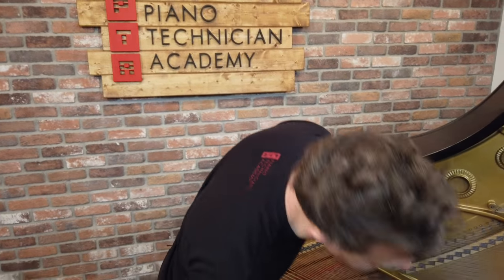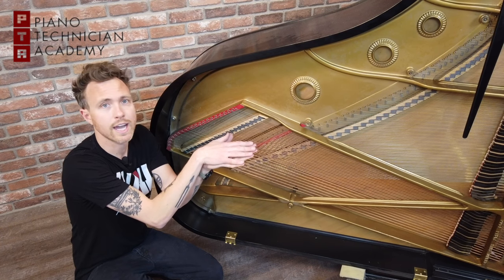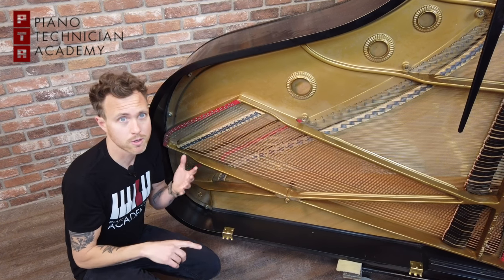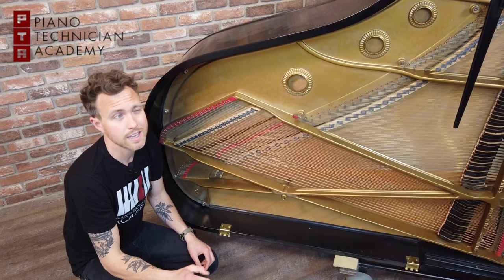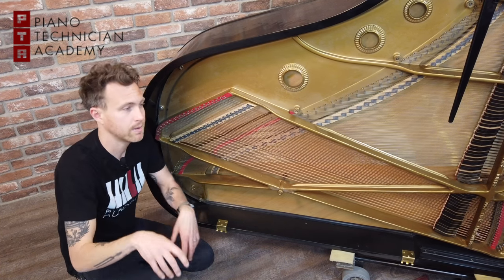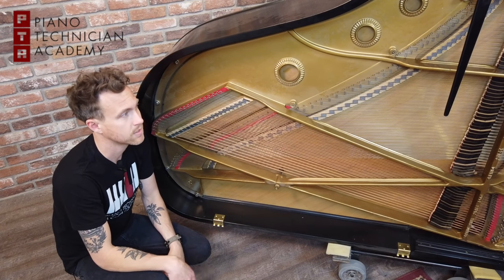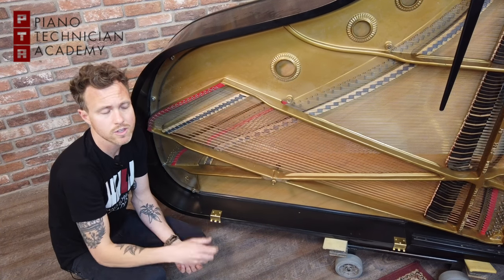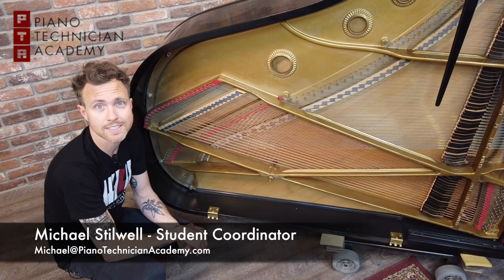The difference between Wet Sand Casting and V-Pro plate casting in pianos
In this video, Student Coordinator Michael Stilwell CPT explains the difference in the two way of making a piano plate or "harp". Michael covers the benefits and downfalls of each method as well as shows a Baldwin L with a wet Sand Casted Plate.